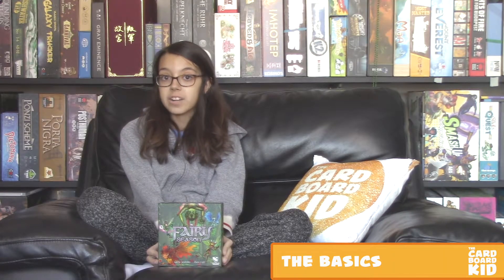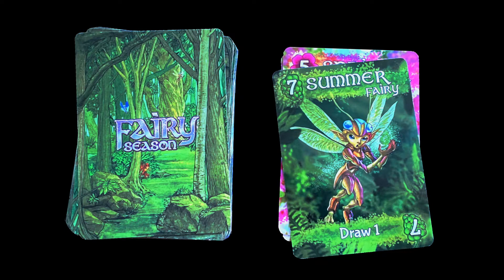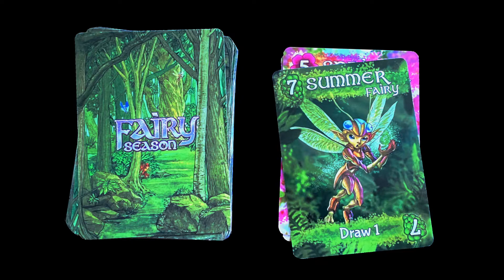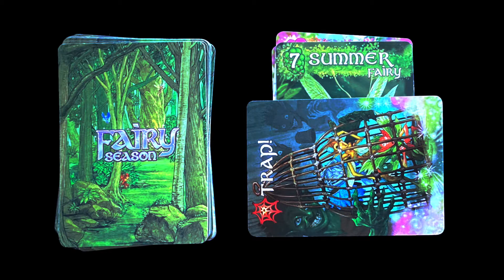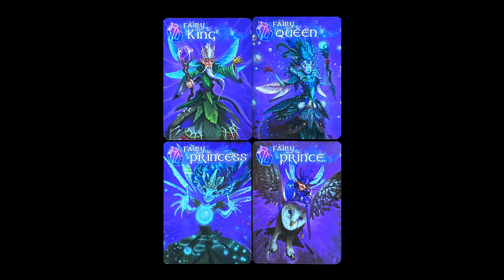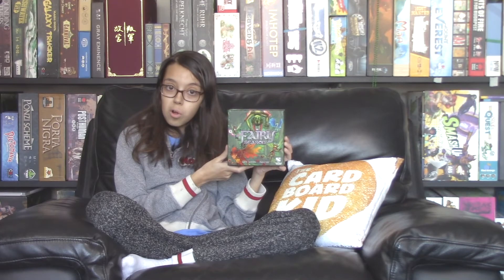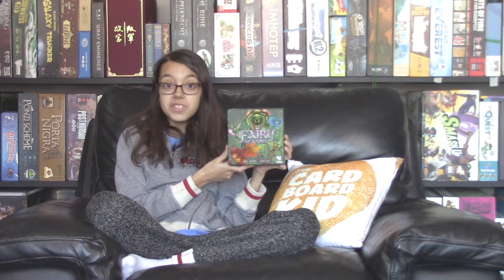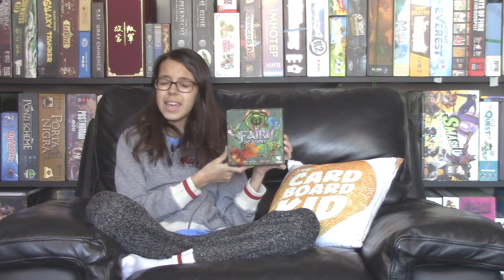The Cardboard Kid - 269: Fairy Season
The Cardboard Kid reviews Fairy Season (2019; Good Games Publishing).

0:05 - The basics
2:52 - Family facts
3:30 - Story time!
3:57 - What do I think?
5:25 - Wrap-up

Note: we experienced technical difficulties with our audio interface following a firmware update. Sorry for the drop in quality from what we normally provide.